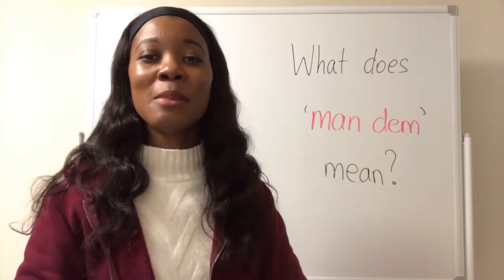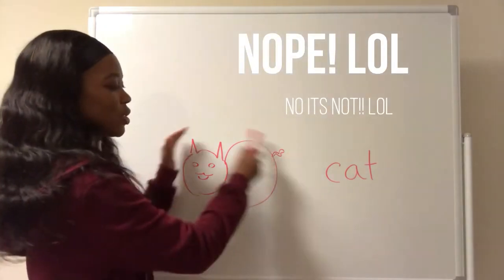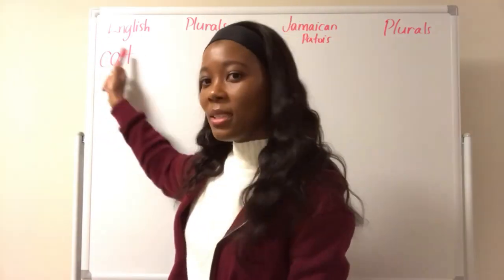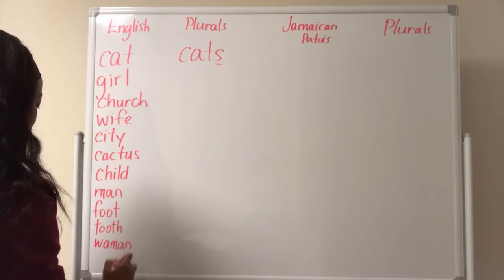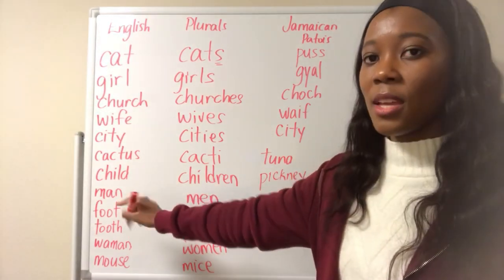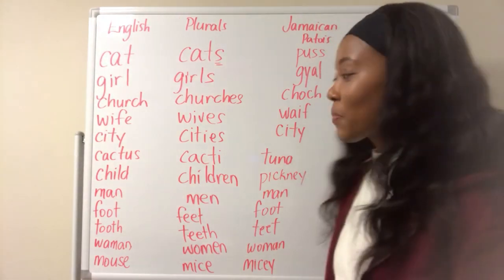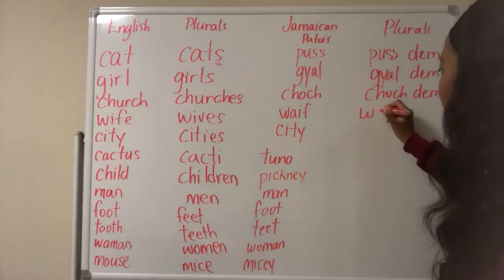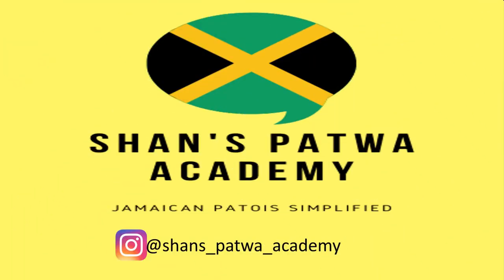What does 'man dem' mean? Jamaican Patois nouns and plurals. Learn Jamaican patois/ Creole/ patwa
In this video I answer the question "What does man-dem mean?"

I also explain how to pluralizing nouns in Jamaican patois.